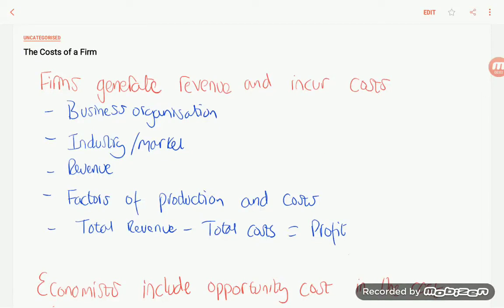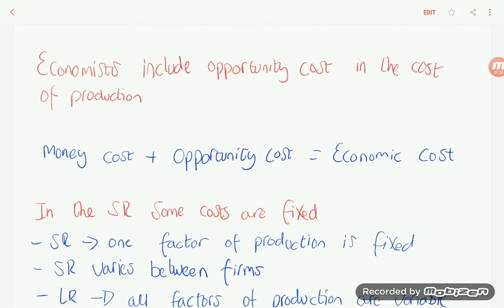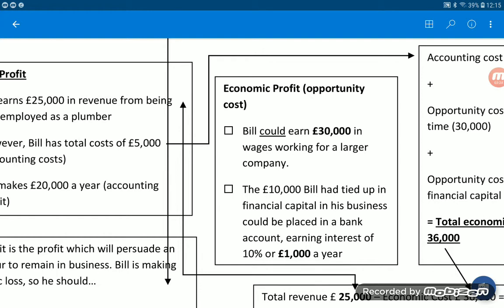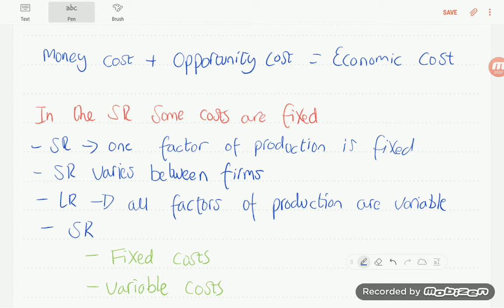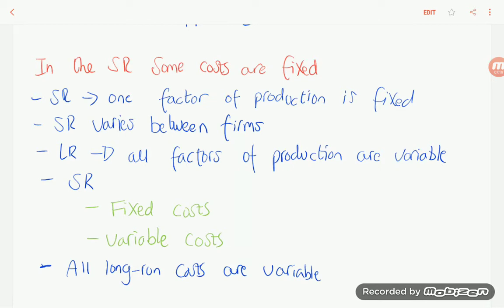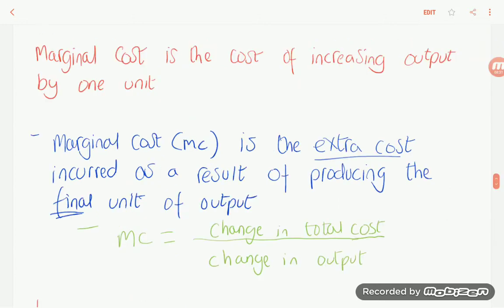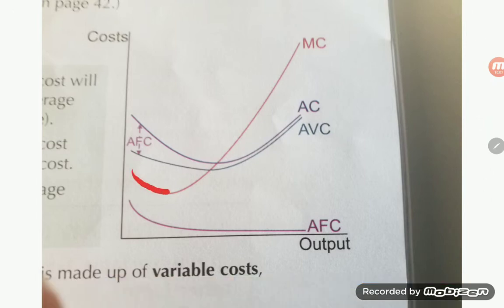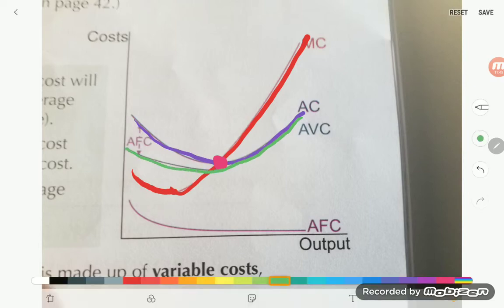The Costs of a Firm